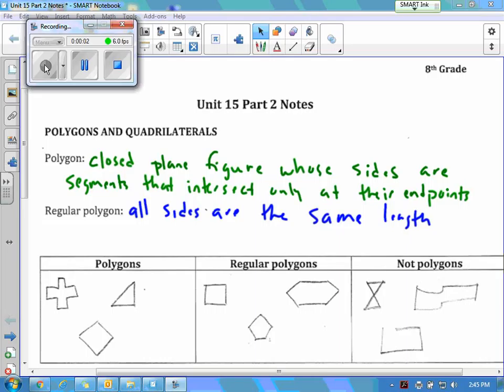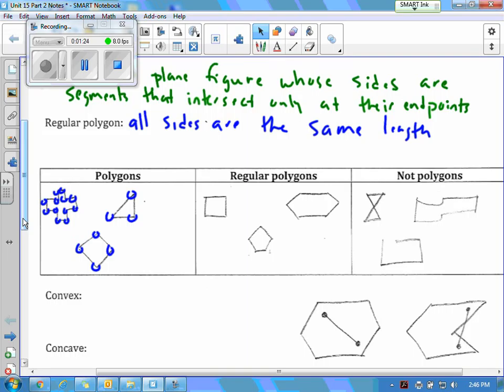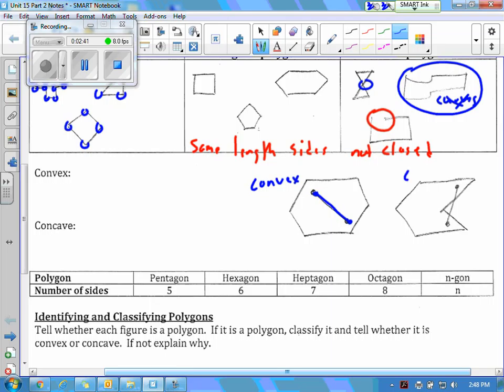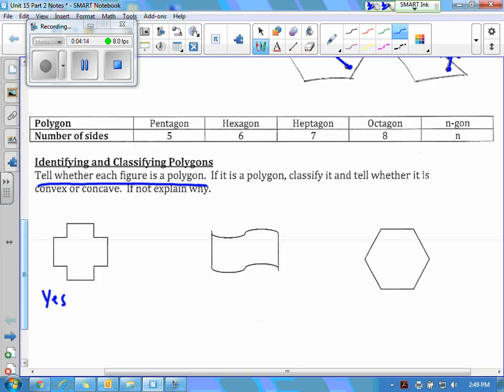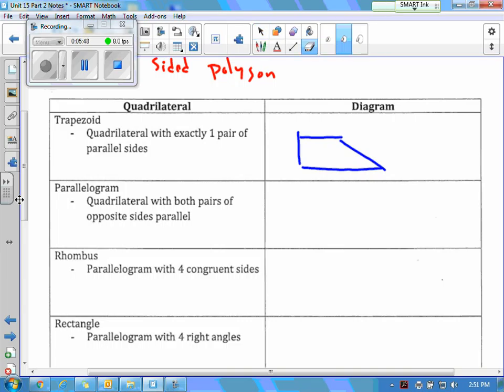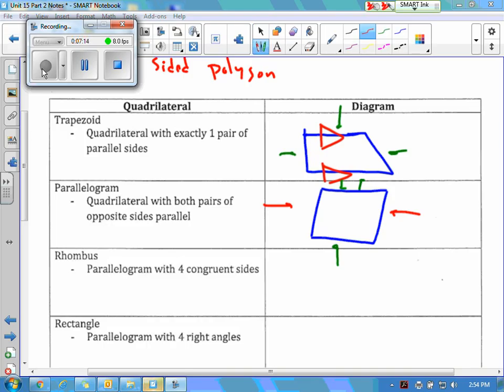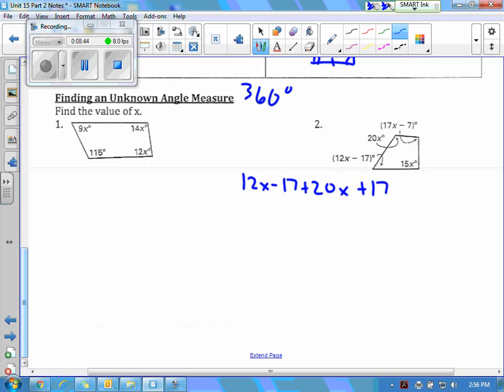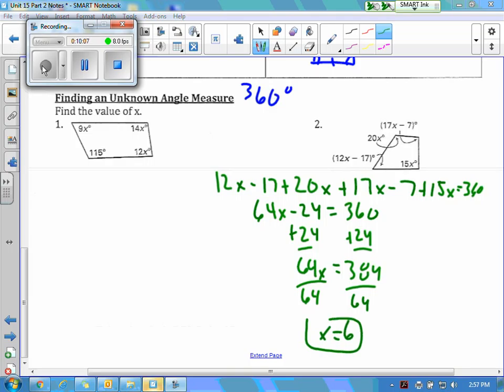Unit 15 Part 2 Video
Polygons and Quadrilaterals